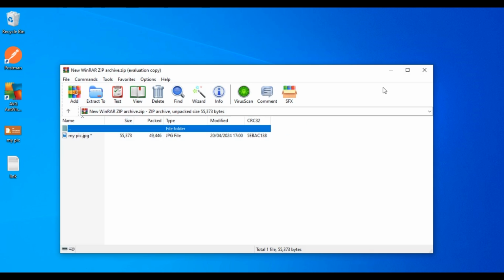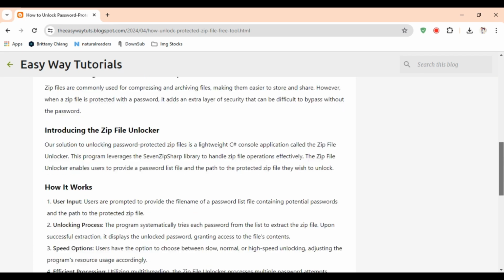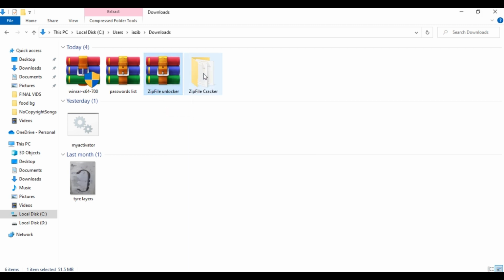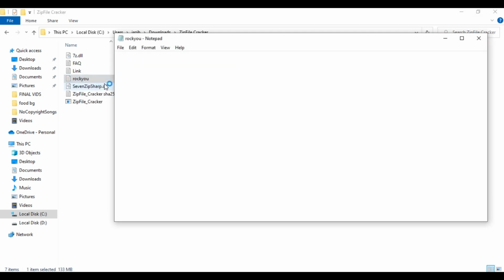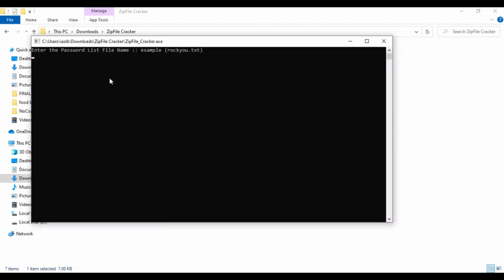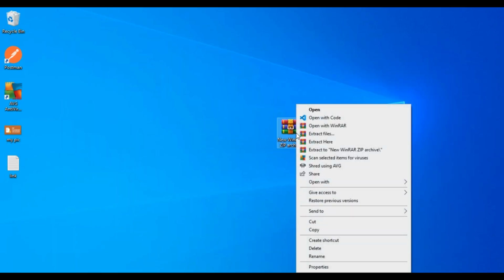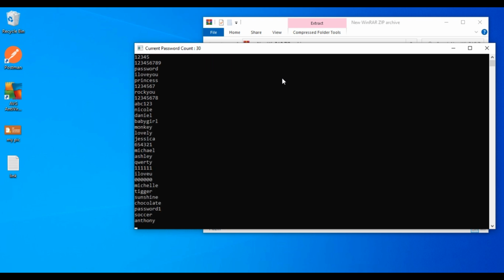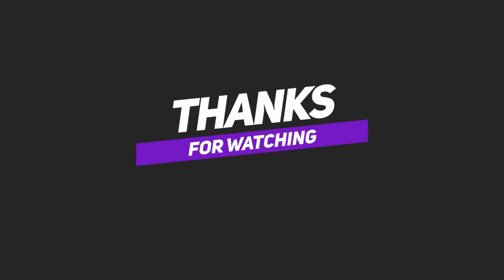How to Unlock Protected Zip Files with a Free Tool: Quick & Simple Tutorial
Learn how to effortlessly unlock password-protected zip files with our free tool tutorial. Follow our step-by-step guide to unlock zip file passwords and gain access to your encrypted files in minutes. Don't let locked files hold you back – unlock the secrets within today!

Free Vlog Music Without Copyright